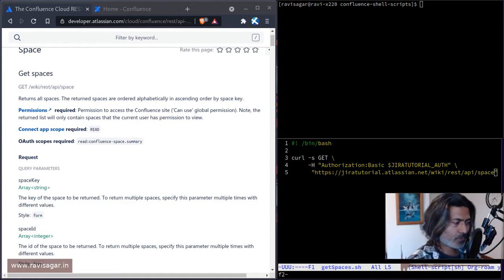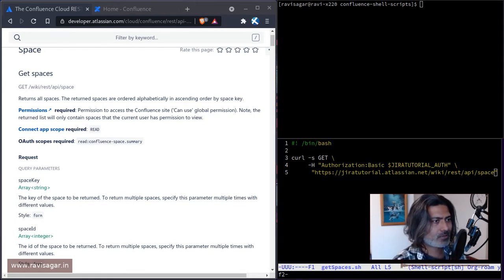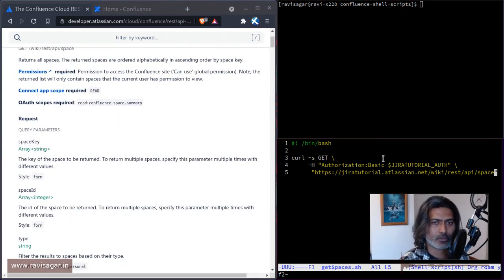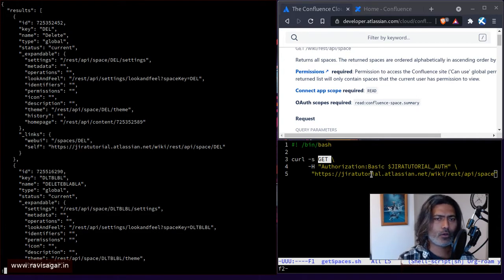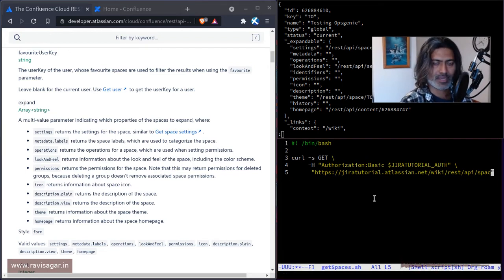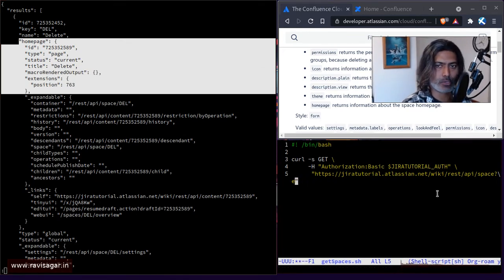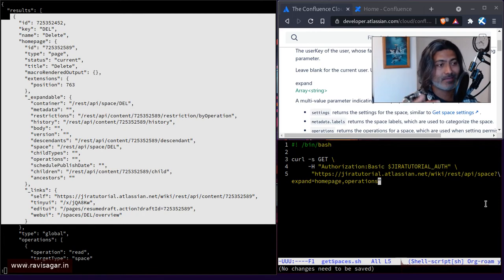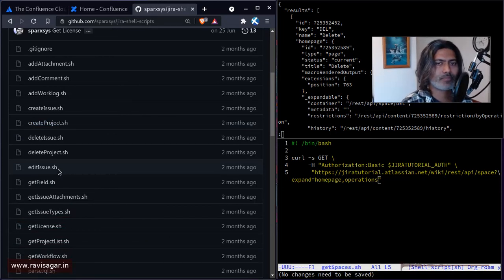Confluence REST API - Get space list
Let us get the list of spaces in Confluence with this simple shell script.

End point: /wiki/rest/api/space

1. Jira Quick Start Guide (Book)
3. Jira 7 Guide for Administrators and Developers (Video course)
4. Jira 7 Essentials (Video course)

5. Google Apps Script tutorials

Social